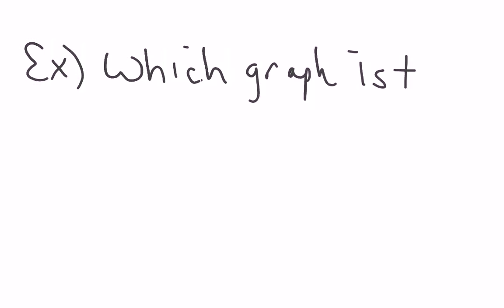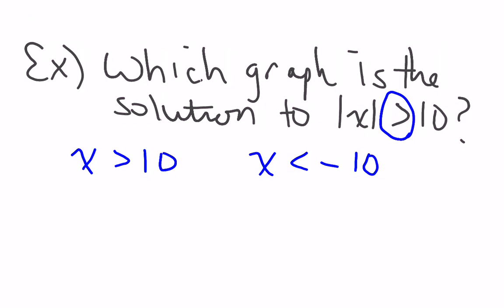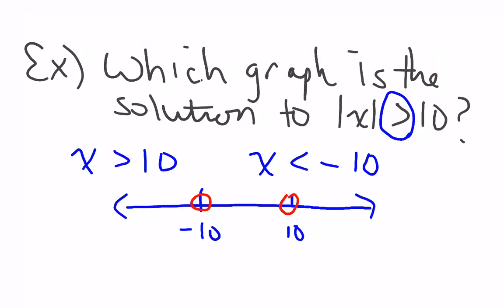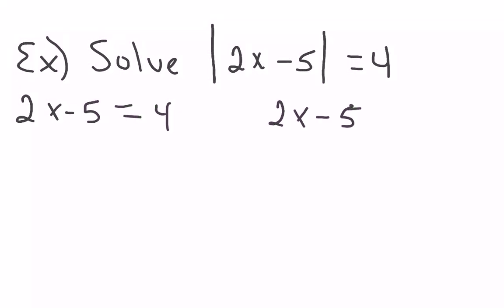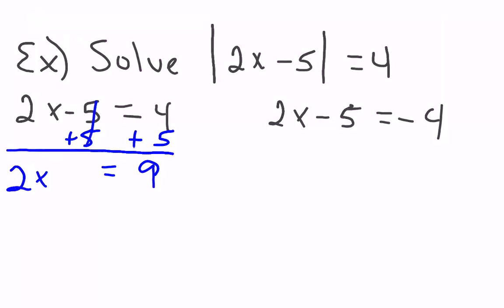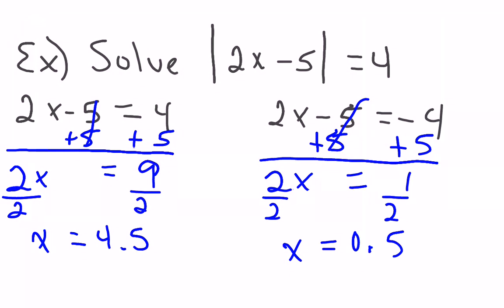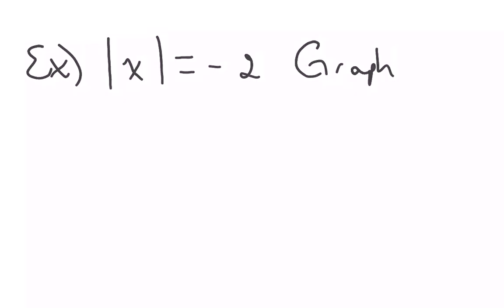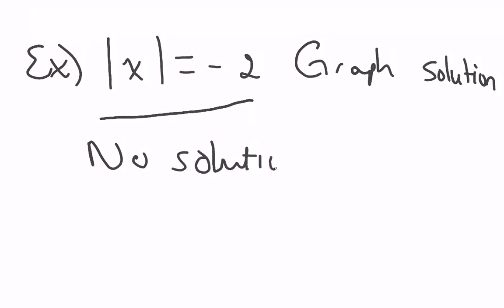Absolute Value Solution Sets